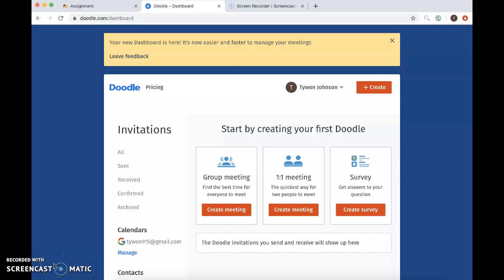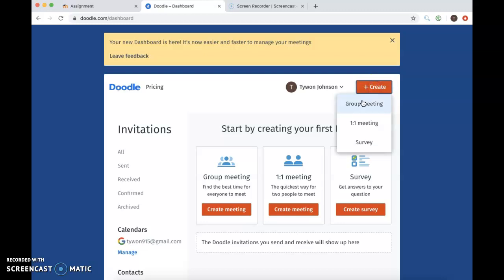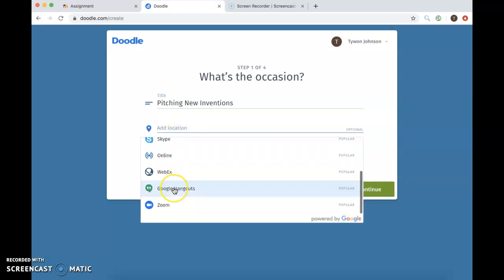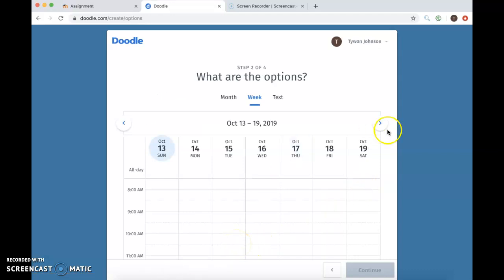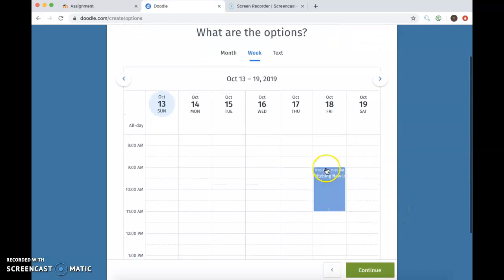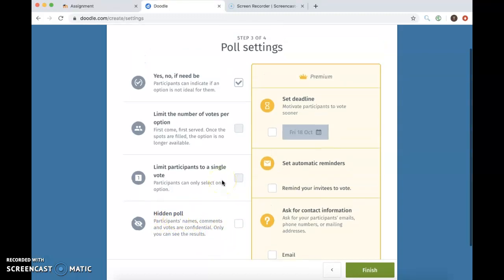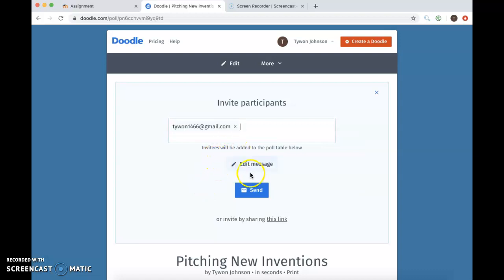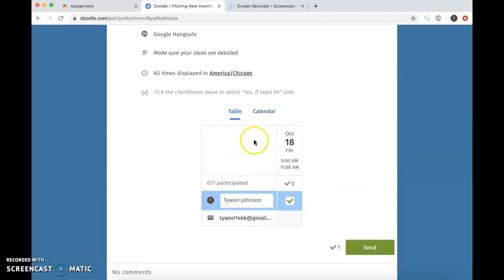How to Use Doodle